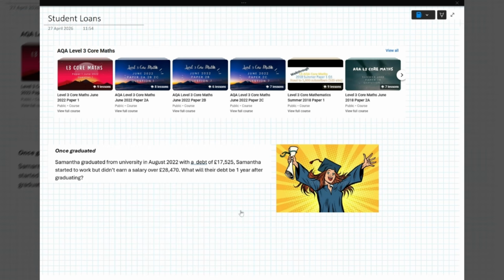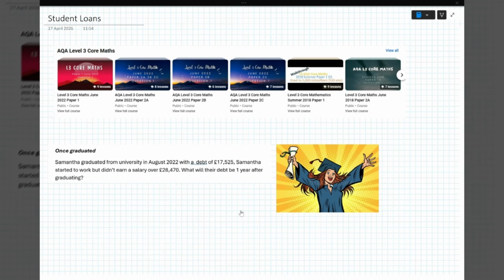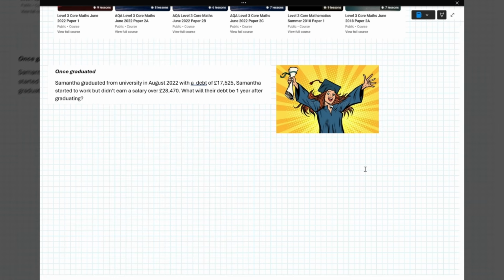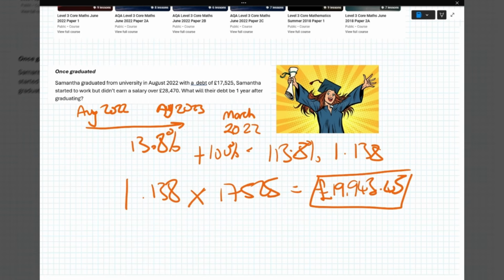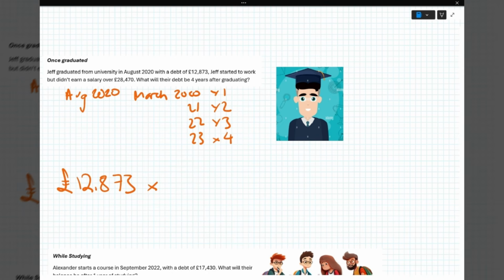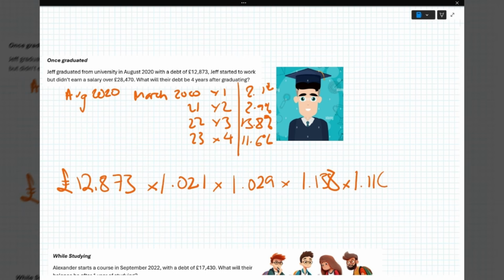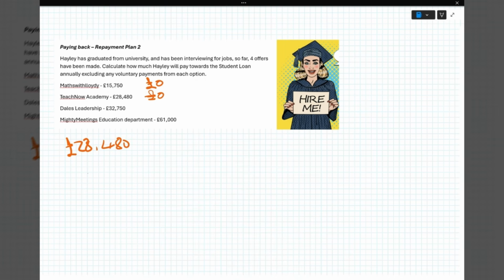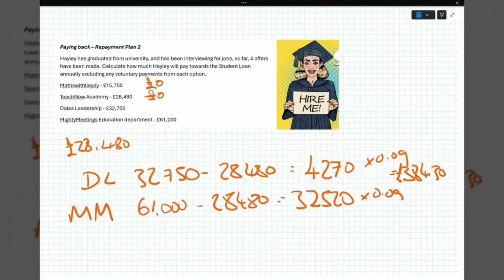2026 Pre-Lim AQA Level3 Core Maths - Student Loans 2026 Part 1